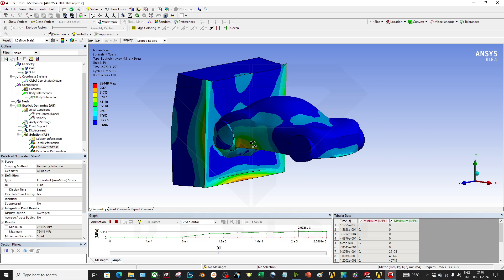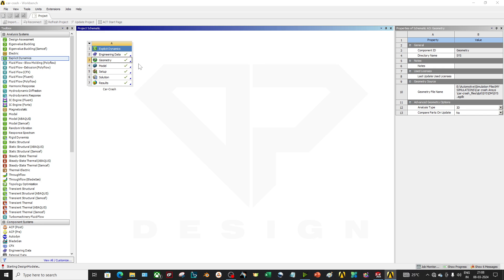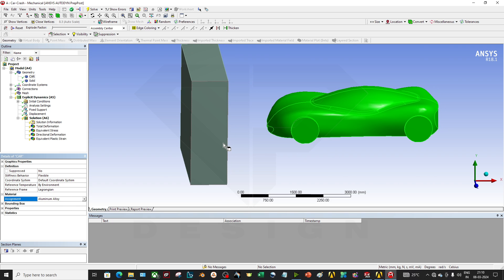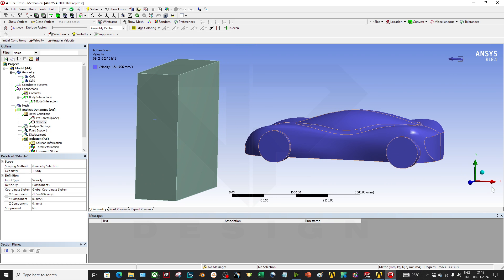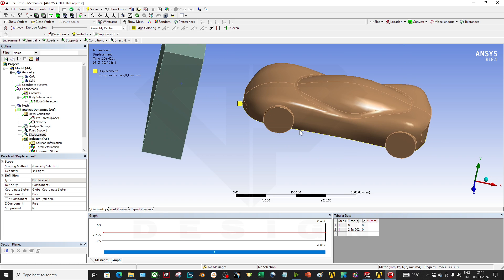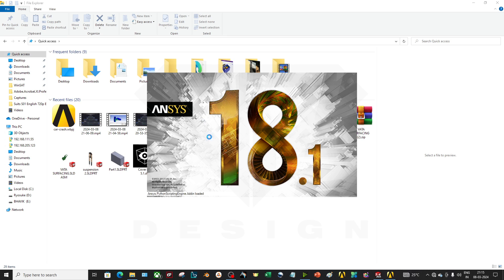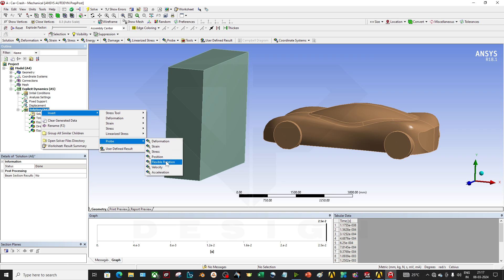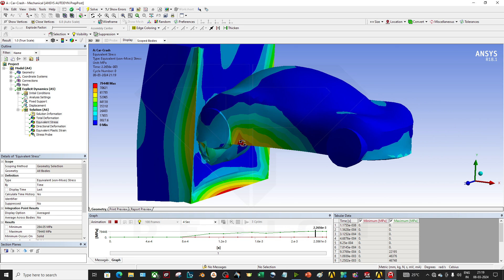Ansys Car Crash test simulation using Explicit Dynamics | ANSYS WORKBENCH | DP DESIGN